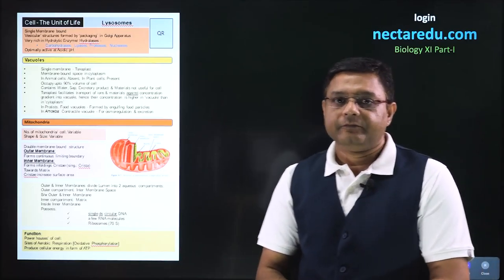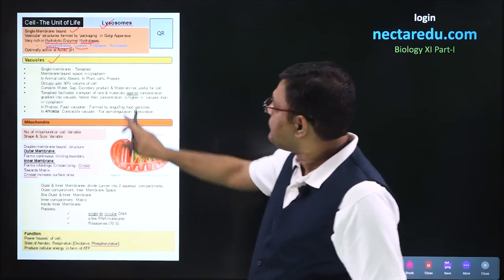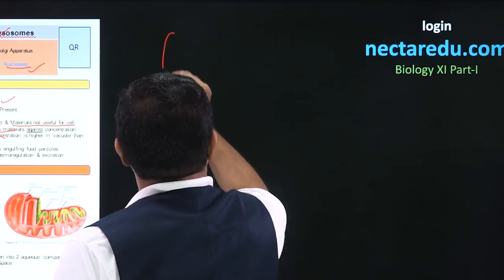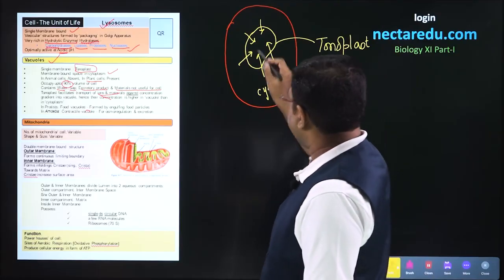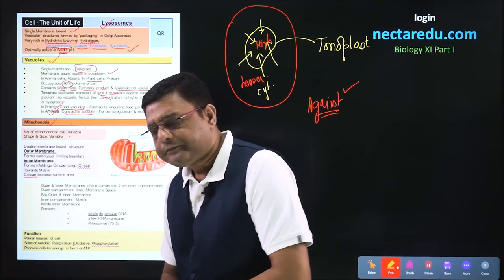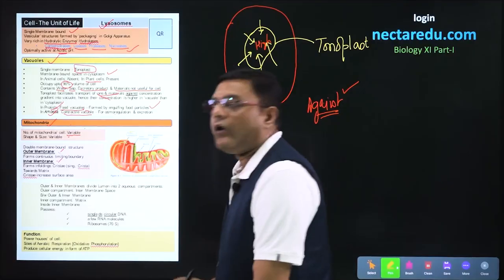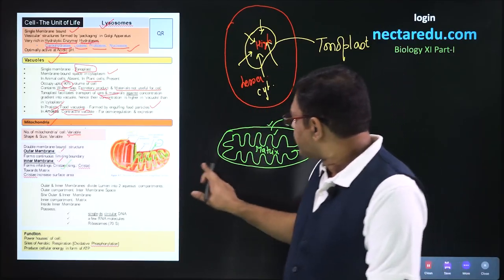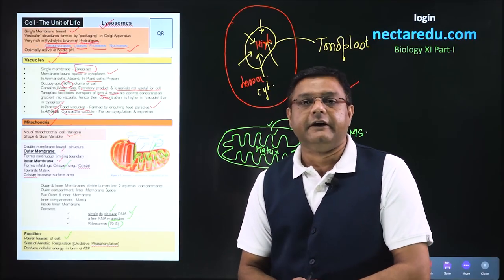Class 11 Biology | Cell – The Unit of Life - X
Welcome to Nectar Education 🌸 — your one-stop destination for Class 11 Biology and NEET preparation!

In this video, we cover Page 123 of Chapter 8 – Cell: The Unit of Life, focusing on three important membranous cell organelles — Lysosomes, Vacuoles, and Mitochondria.
Understand their structure, function, and significance in a cell through simple diagrams and NCERT-based explanations.

🧠 Topics Covered:

Structure and Function of Lysosomes (Suicidal Bags of Cell)

Types of Lysosomes & Their Enzymes

Role of Vacuoles in Storage and Osmoregulation

Structure of Mitochondria (Double Membrane, Cristae, Matrix)

Function: Powerhouse of the Cell (ATP Production)

NCERT Diagrams with Clear Explanation

🎯 Perfect For: Class 11 Students | NEET Aspirants | CBSE | Quick Revisions

💡 Concept Highlight:
Lysosomes digest, Vacuoles store, and Mitochondria produce energy — together they maintain the life processes of a cell!

✨ About Nectar Education:
We explain NCERT line by line with visuals, flowcharts, and exam tips — making Biology simpler and smarter.